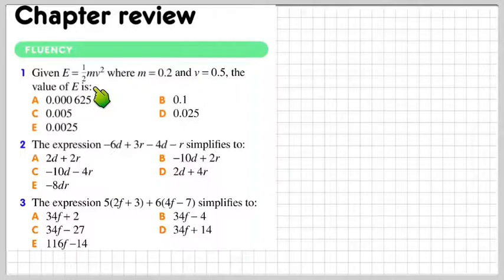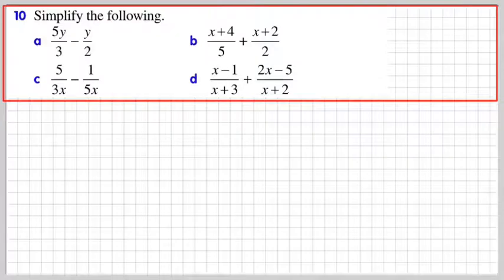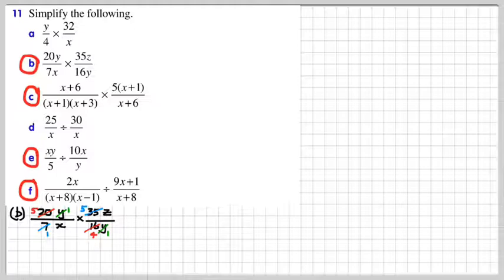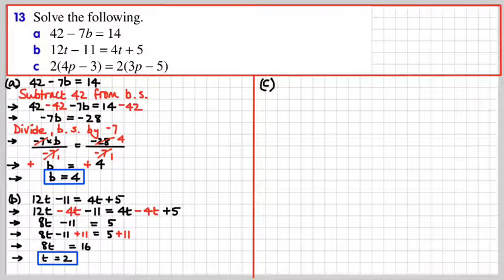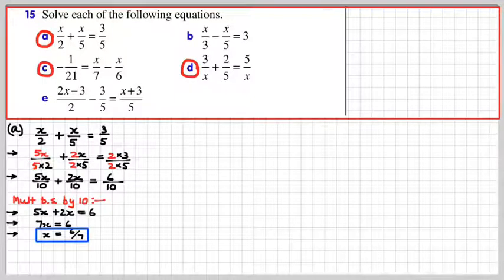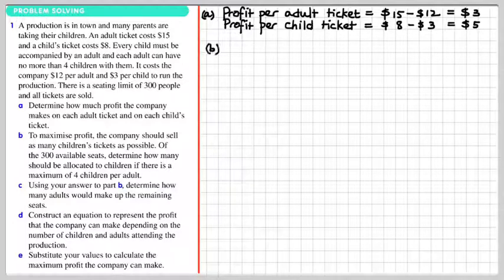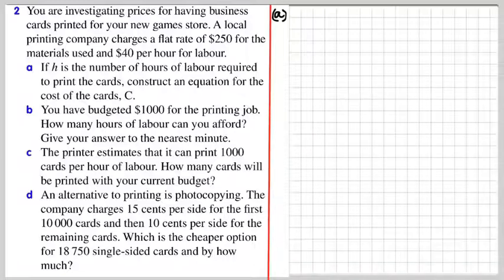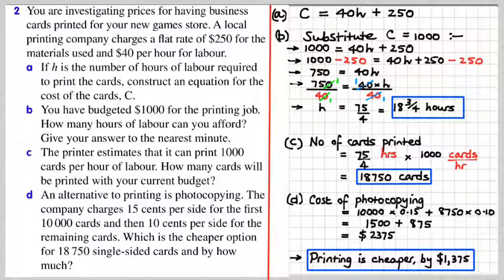10Math02Review. Linear Algebra